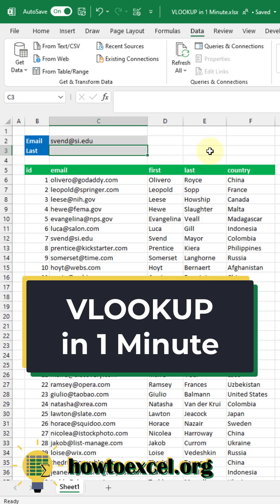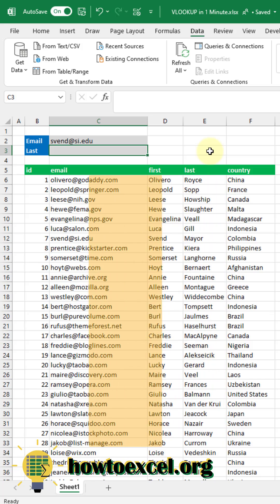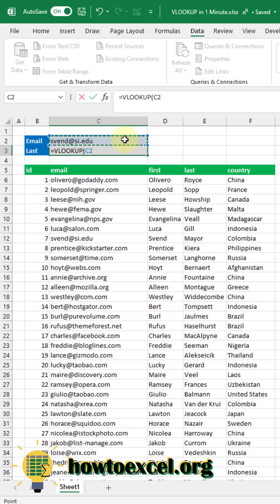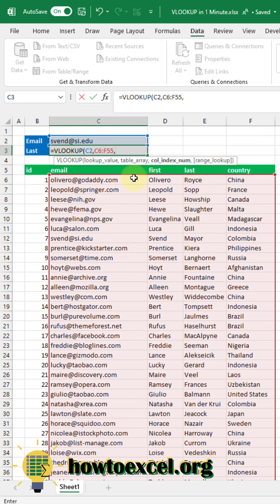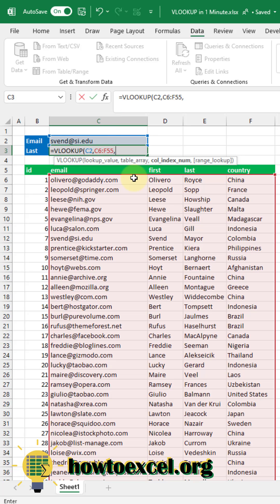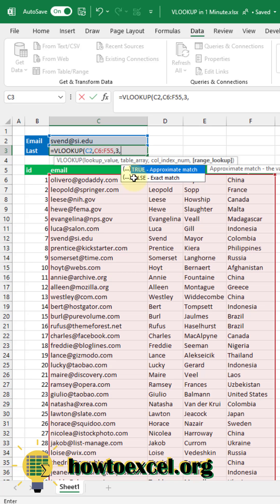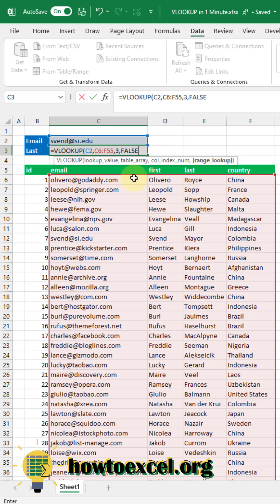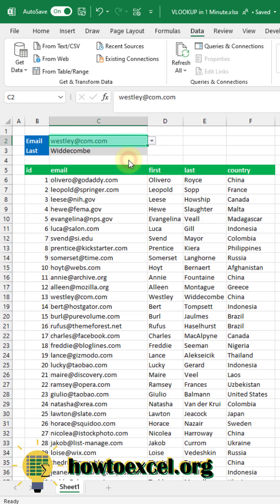VLOOKUP in 1 Minute